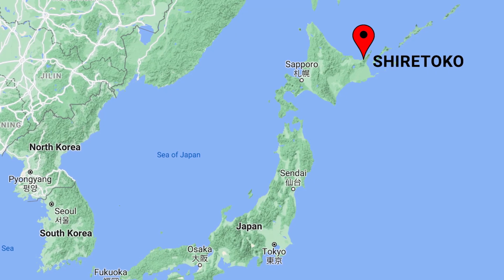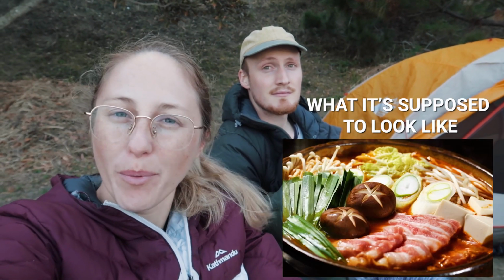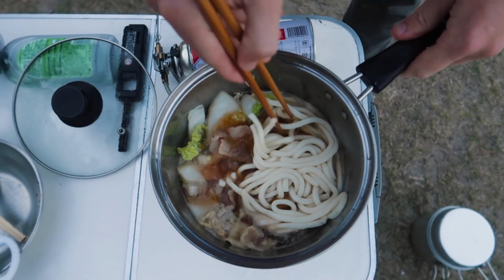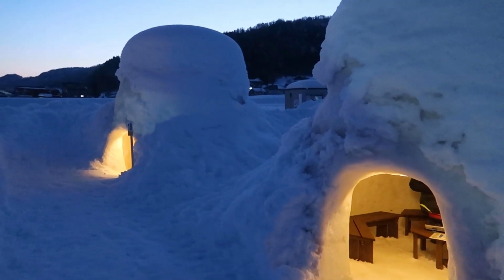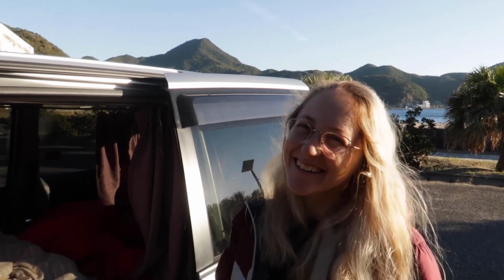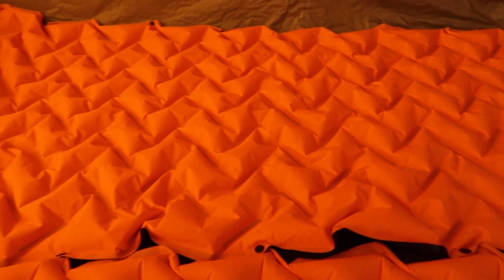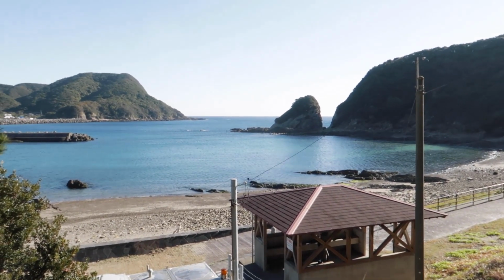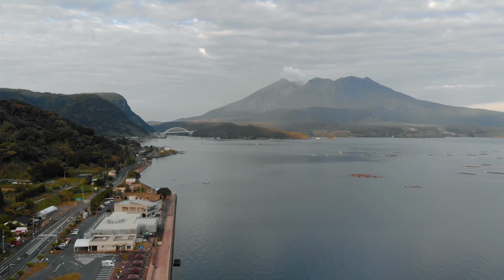Free Camping at Japan's Most Southern Point - Kagoshima, Kyushu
We made it to mainland Japan's most southern point! Nearby, there is also a free campsite, so we got out our camping gear for a night of warm winter food and sleeping under the stars. Except...we had a bit of a camping fail and ended up having to sleep in the van. Nevertheless, cooking nabe was a great experience and despite being winter, the weather mostly held out for us.